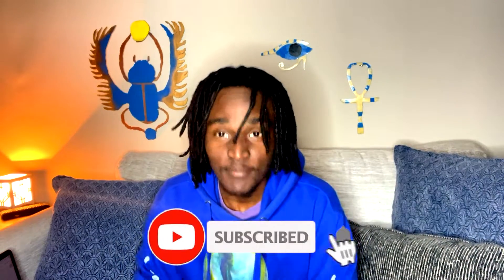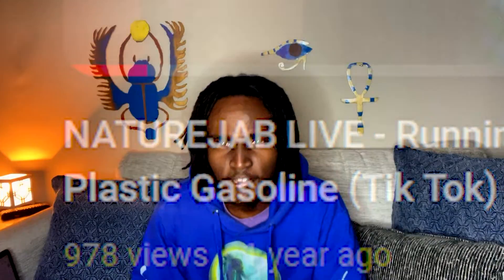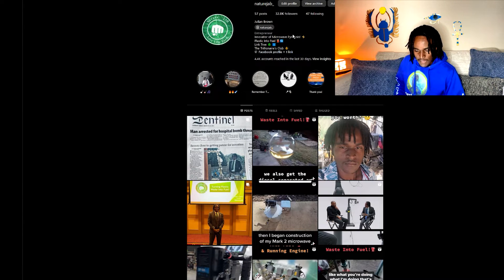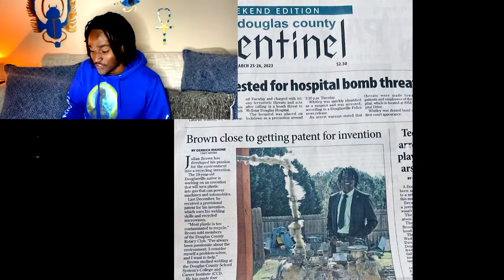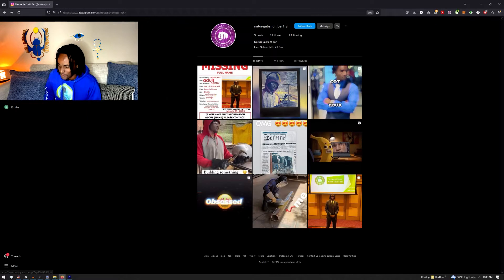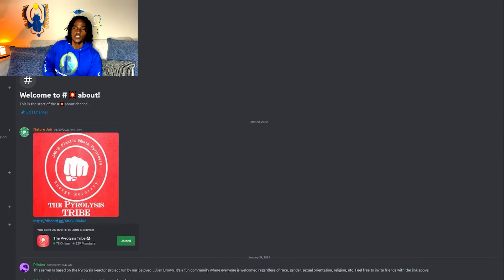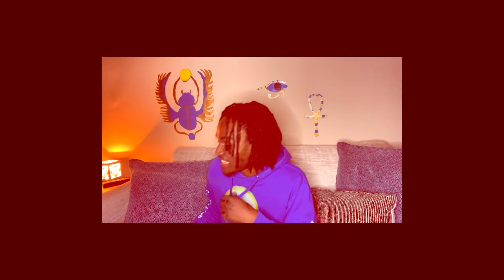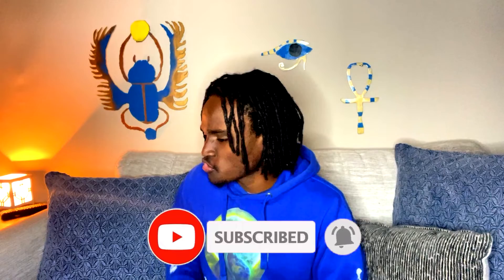I'M BACK! | Reacting to Posts About my D34th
I'M ALIVE!
2024 is our year. The project is alive and continues!